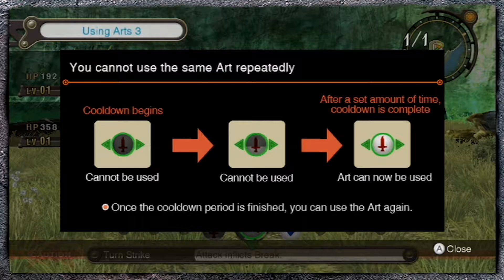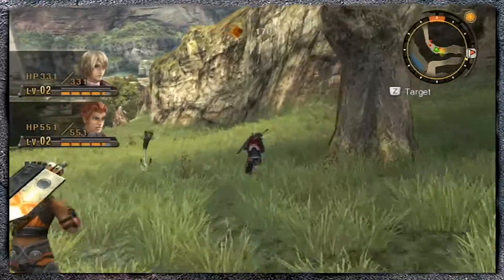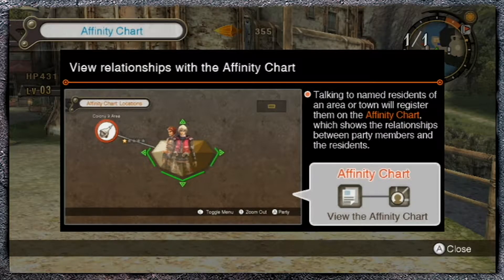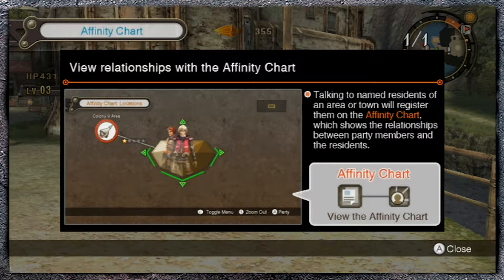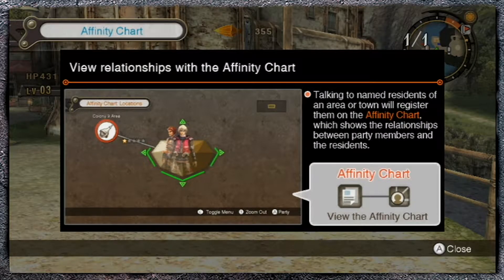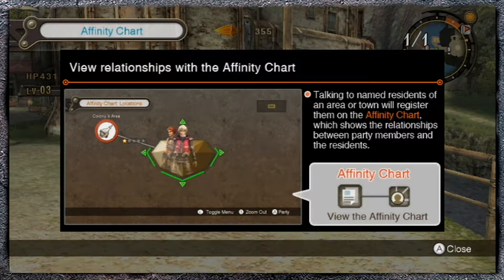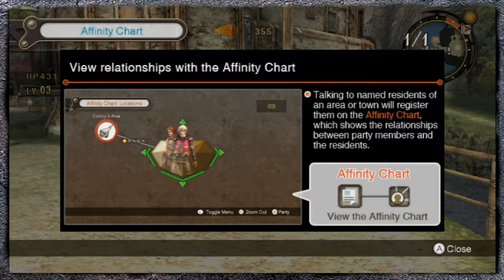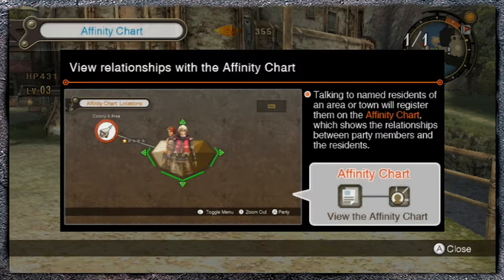Xenoblade Chronicles: F'd up by a caterpillar - PART 2 - Game Cave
Did you see what that caterpiller just did??? Ooo look wasabi!